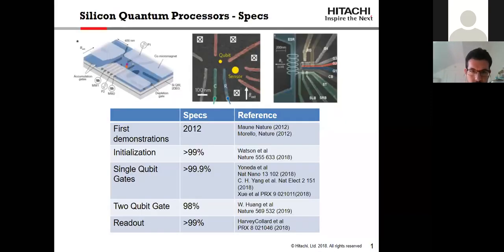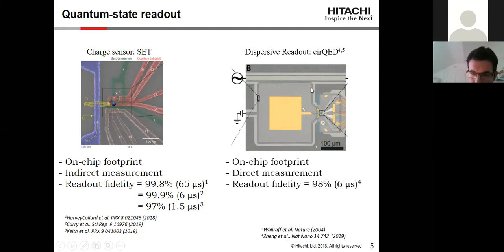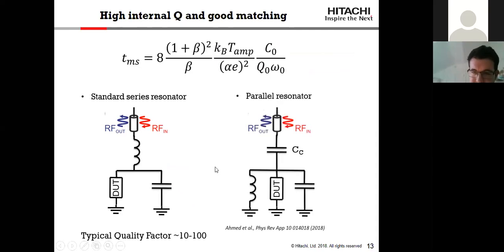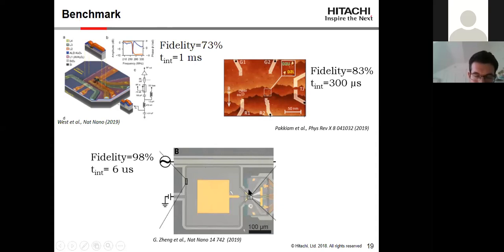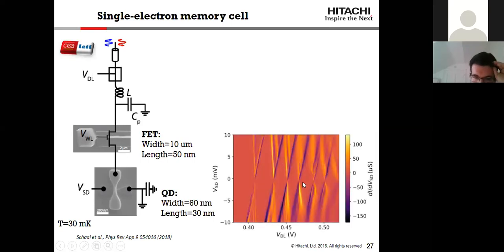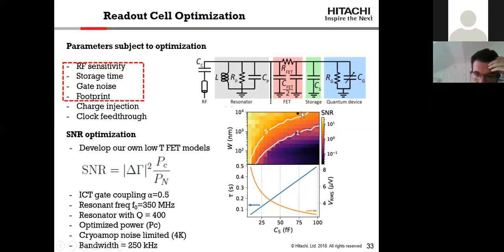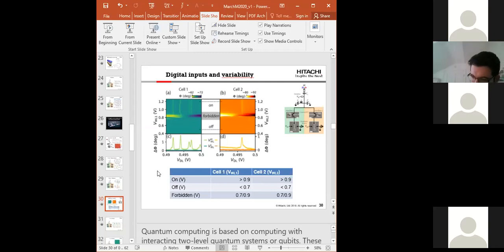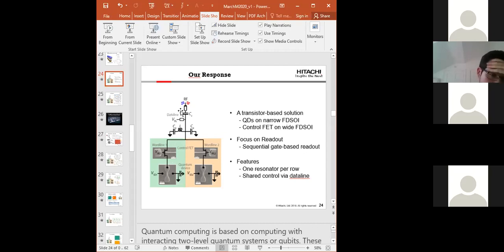CMOS-based quantum computing: Scaling and optimizing readout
Video record of my invited presentation at the March Meeting 2020:

Optimization and time-domain multiplexing and of gate-based sensing for silicon-based quantum devices

Relevant papers:

Time-division multiplexing

Quantum-limited amplification